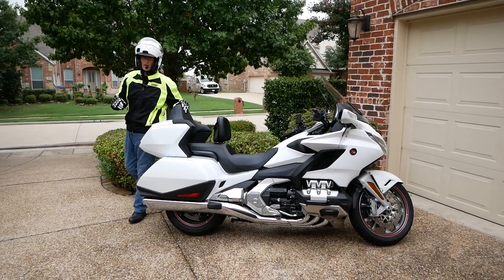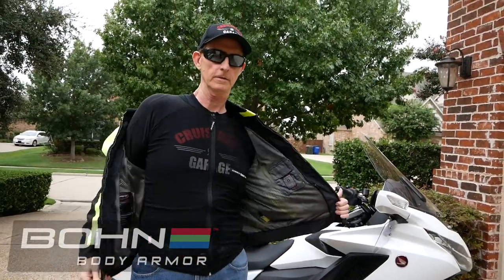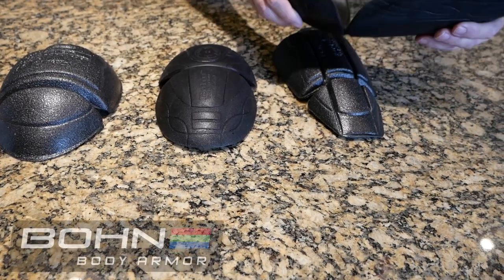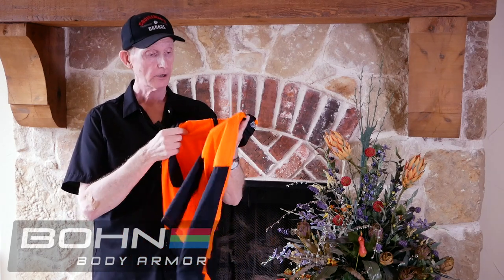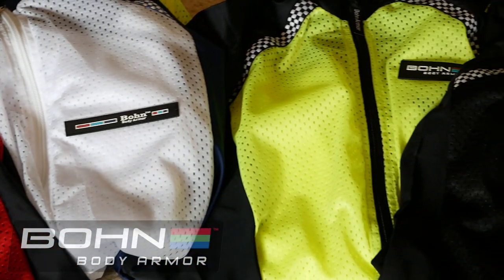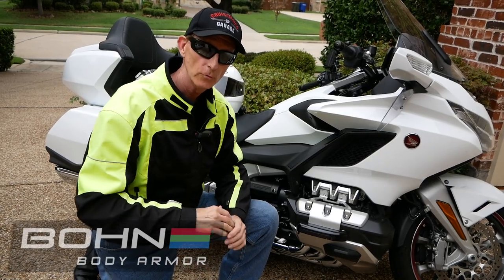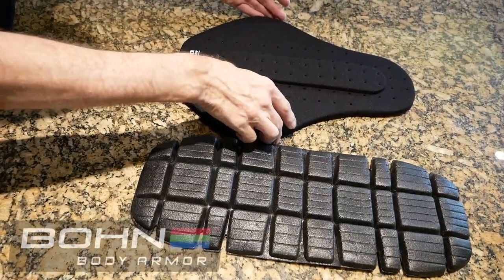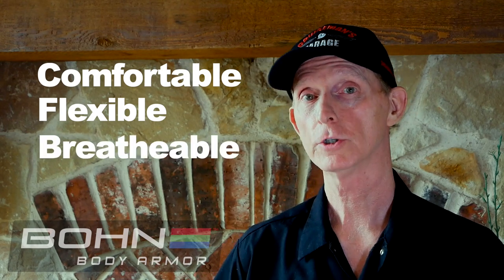Bohn Body Armor Review | Cruiseman's Reviews | CruisemansGarage.com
Cruiseman reviews the Bohn Body Armor protective riding gear. Note: This is a re-release of a 2019 video review.

Your emails and questions get answered.